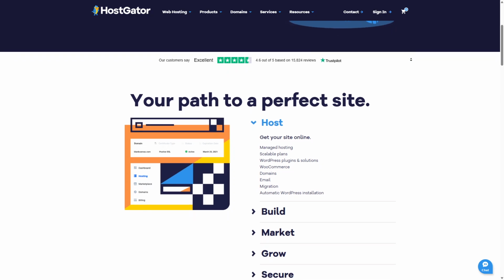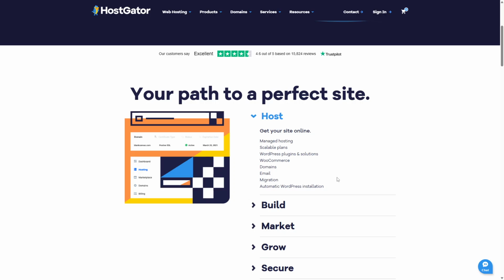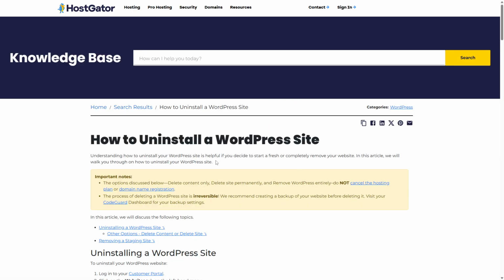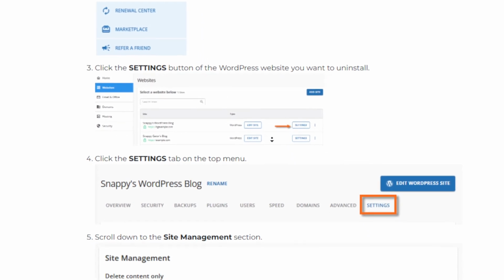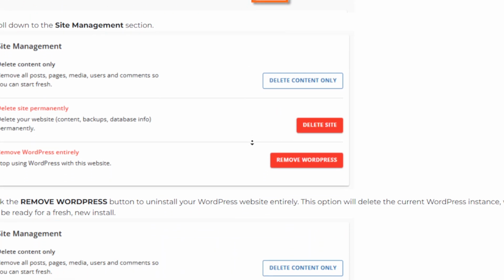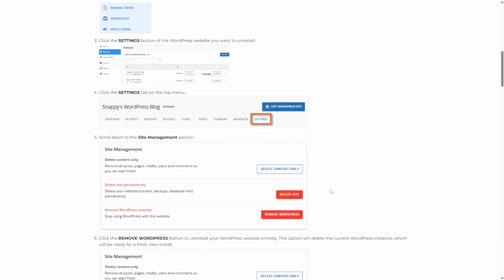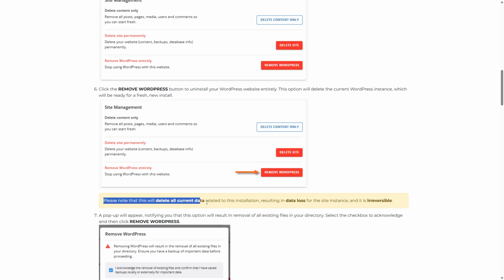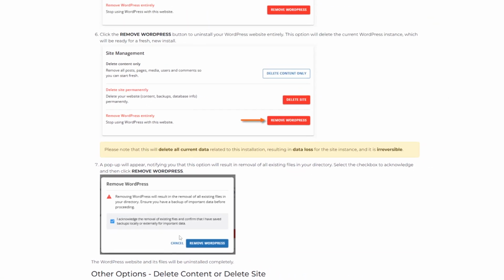How to Delete a Website on HostGator (Full 2026 Guide)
Deleting a website on HostGator only takes a few minutes, and this tutorial explains every step clearly. You’ll learn how to remove files, delete the associated database, unlink the domain, and clean your hosting account properly. Ideal for anyone managing multiple sites or replacing an old project.